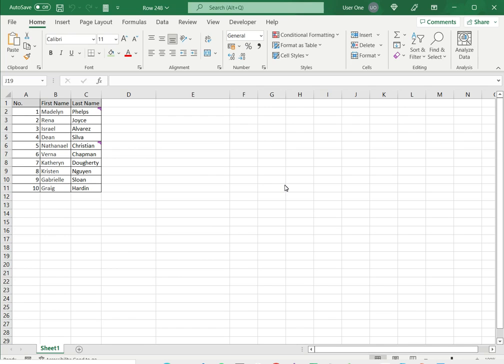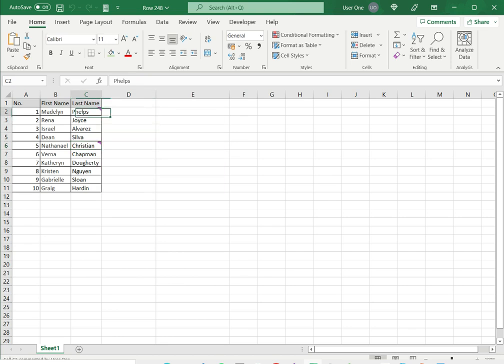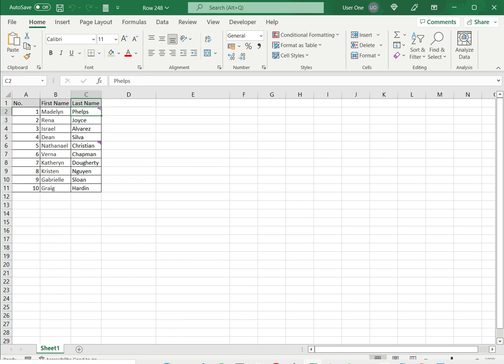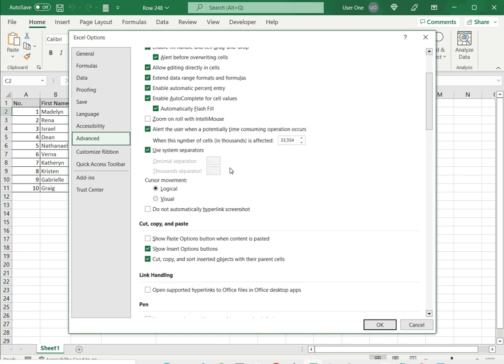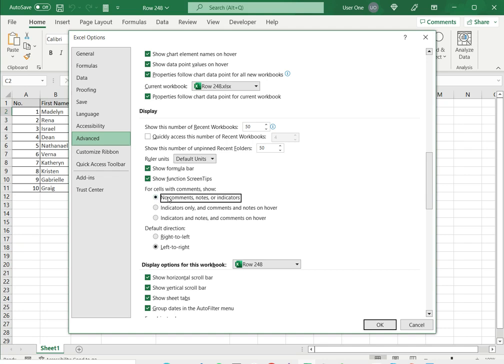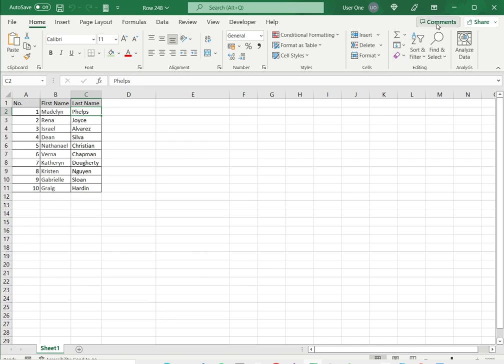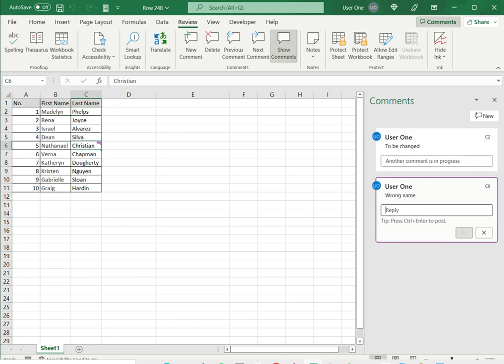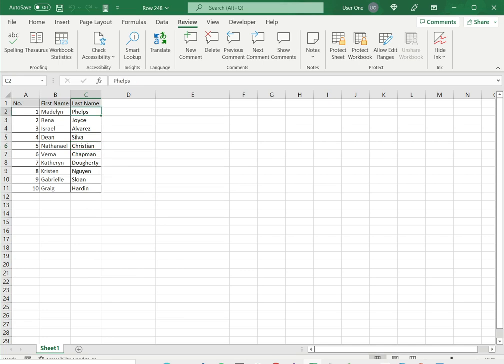How to hide comment indicators in Excel